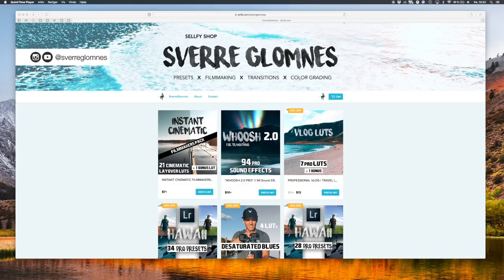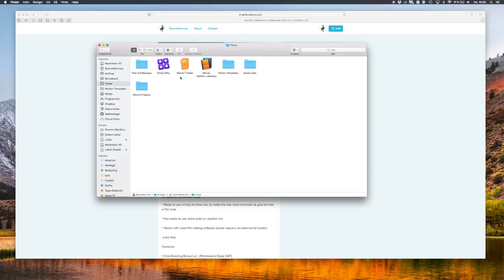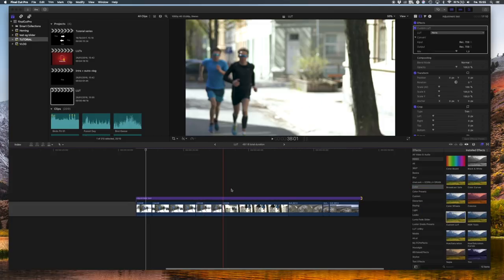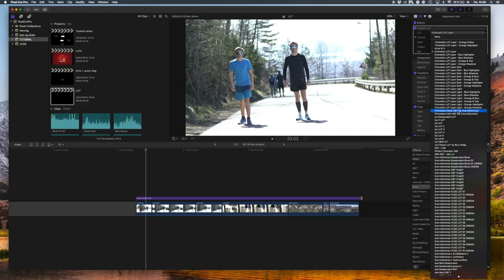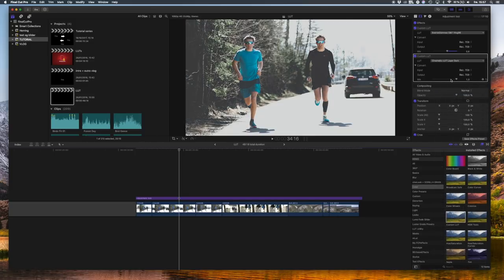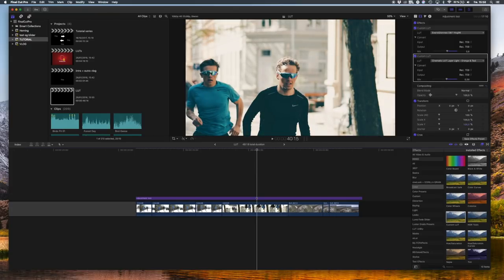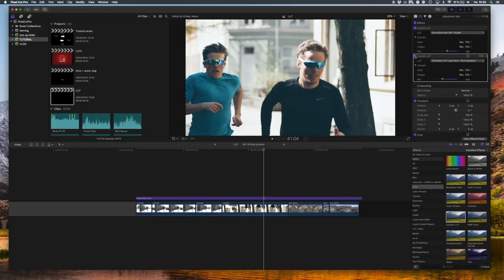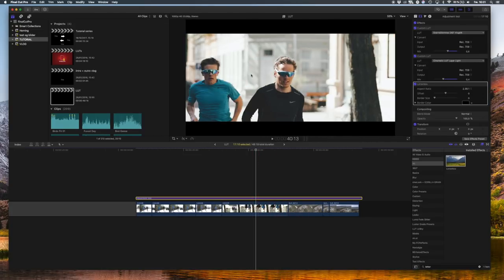Instantly Make Your Footage More Cinematic // FREE DOWNLOAD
A tutorial on how to make your footage more cinematic! Just add on my Instant Cinematic Lut Layer Pack. Filmmakers

Choose between the filmmakers pack with 21 different layover luts & the free version with 3 different types.

Works with most editing software!

These layover luts are made to use on top of other Luts to make the look even more cinematic!

 -  My Gear:
Main camera
Zoom lens
Portrait lens
Other camera
Vlogging lens
Action camera